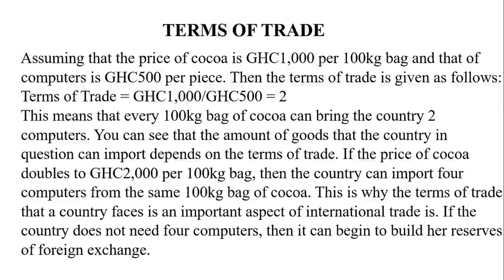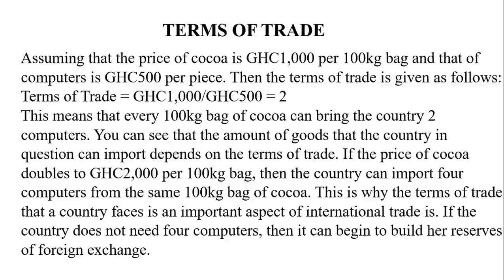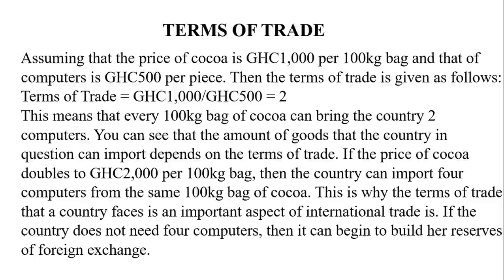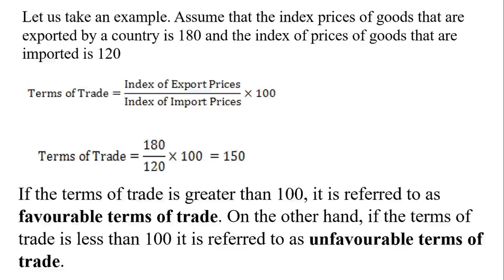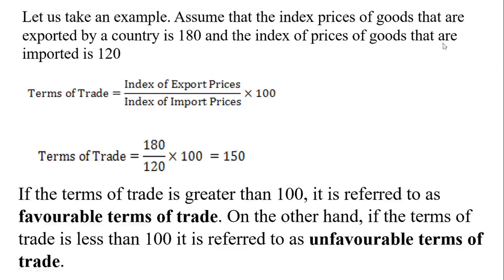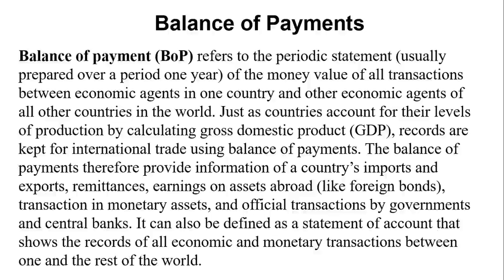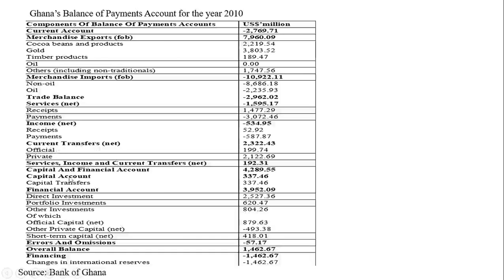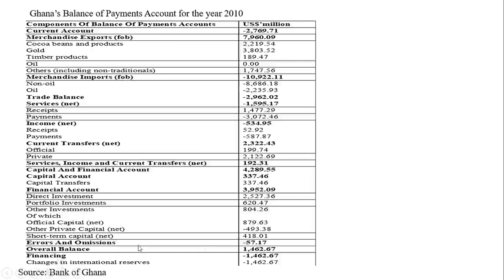International trade II PART 1